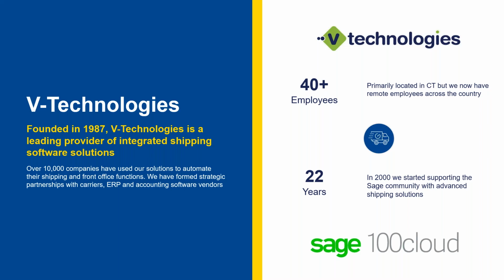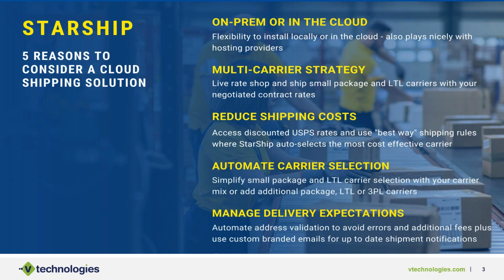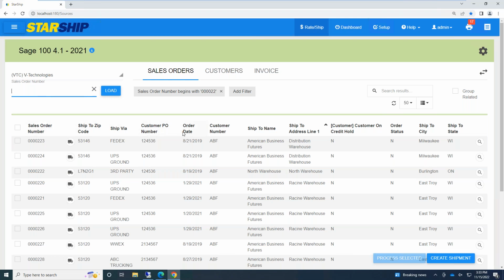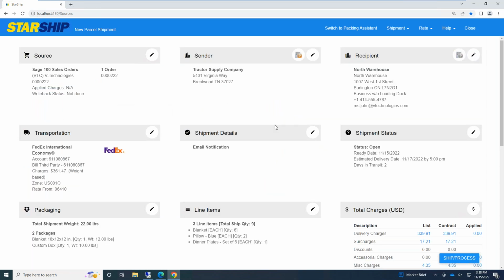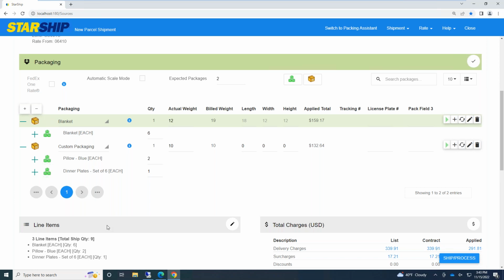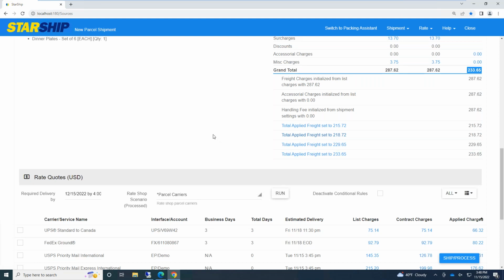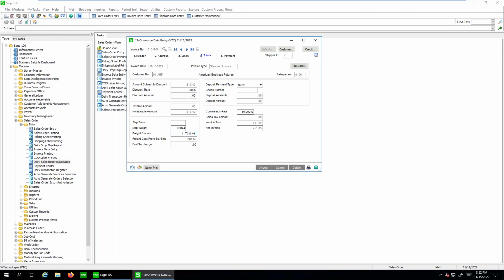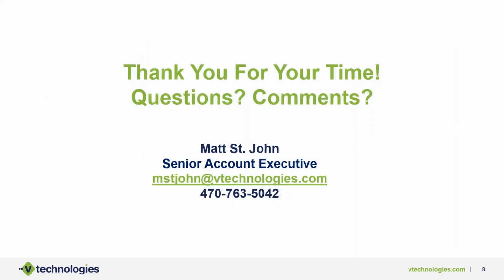Simplify Your Sage 100 Shipping with Starship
If you’re looking to save time, money, and streamline your shipping process – don’t miss this session! Join Matt St. John with StarShip as he reviews shipping strategies to save on freight spend, improve the customer experience and gain efficiencies across the organization.